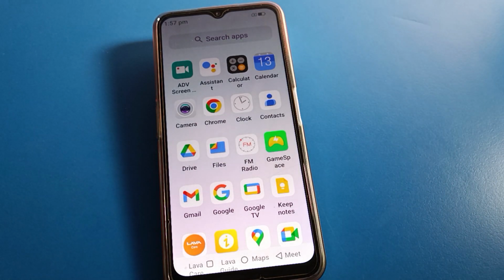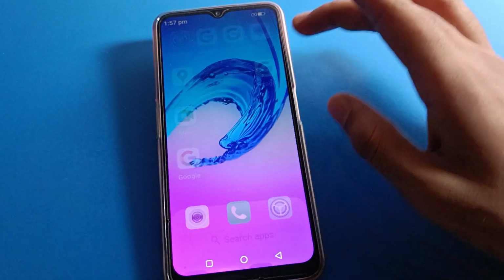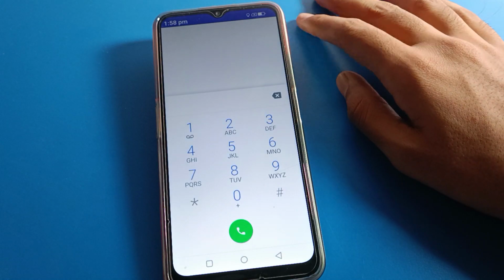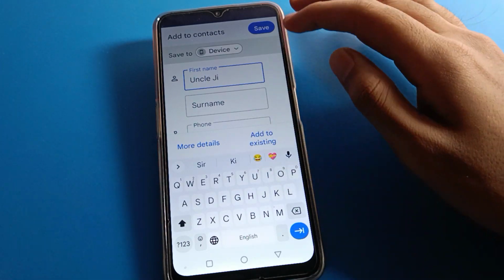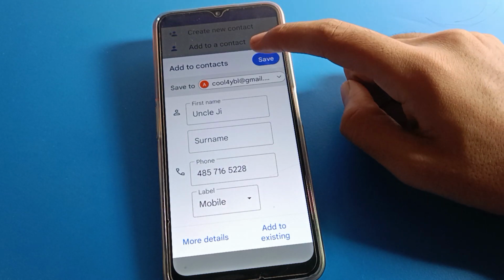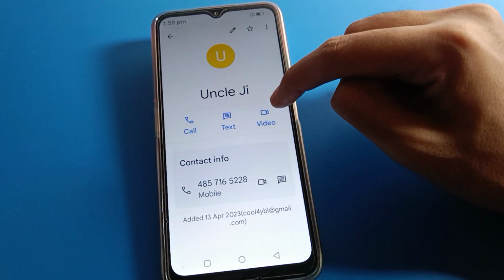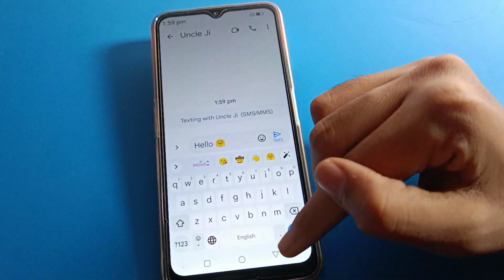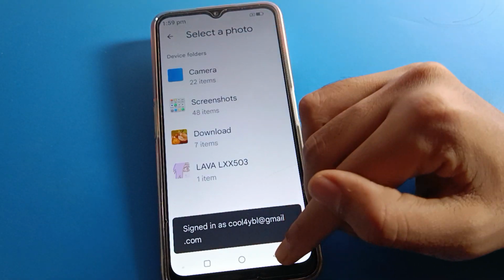Lava x2 call setting, how to save number on gmail lava phone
how to save contact number lava mobile |  how to save number on gamil |  lava blaze pro call recording kare |  how to save contact number on gmail iqoo mobile |  number save kare Gmail pe lava x3 phone me